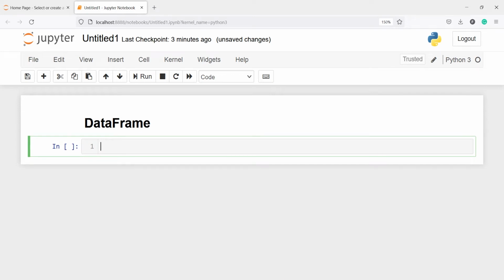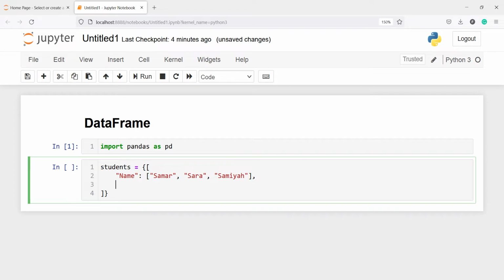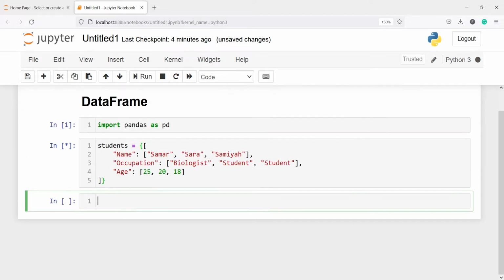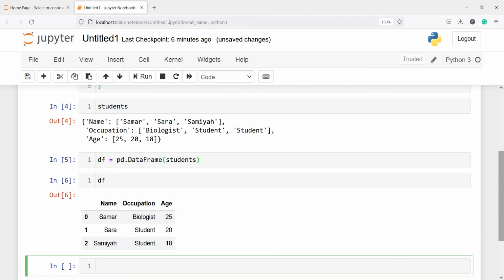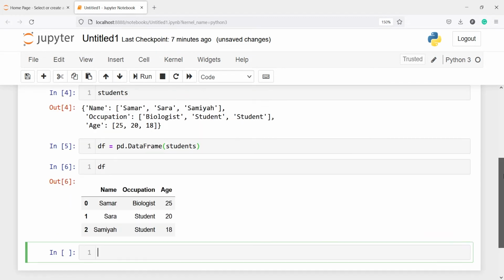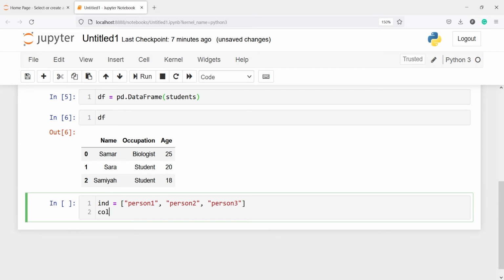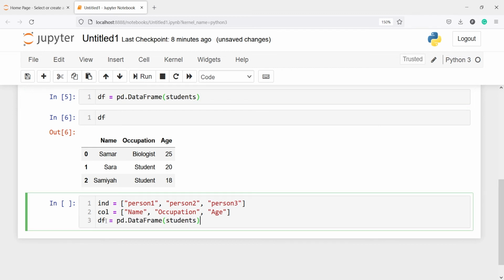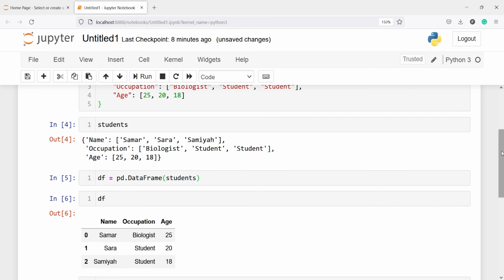Python Data Analysis Tutorial 02: Create DataFrame | Data Analyst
About this video: In this video, you will learn how to Create DataFrame in Pandas